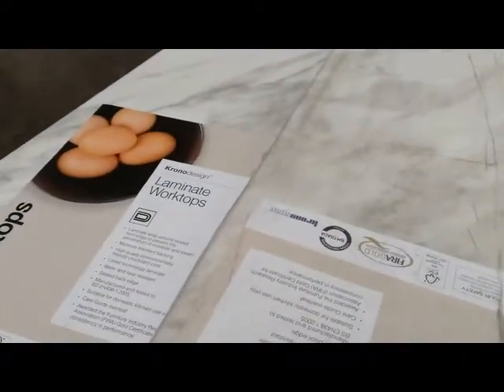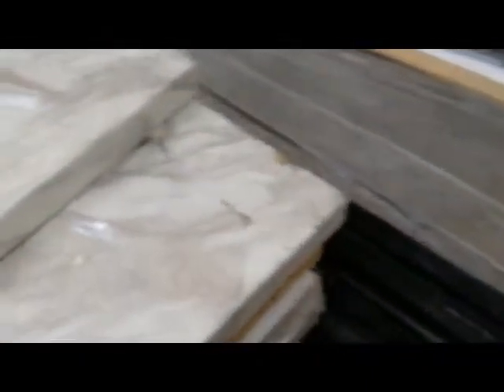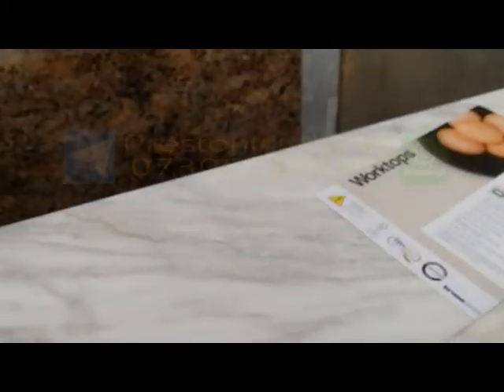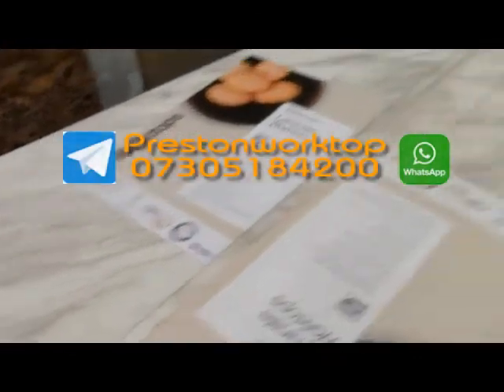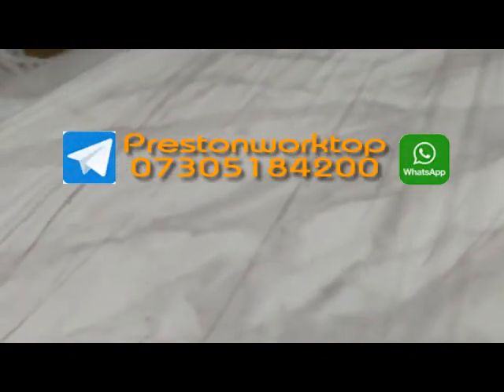marble kitchen worktops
Kronodesign kitchen worktops Venatto marble
2 x 4.1m x 600mm x 38mm
Preston worktops